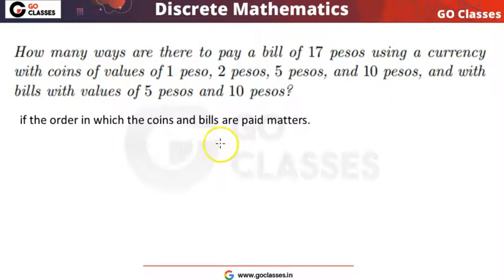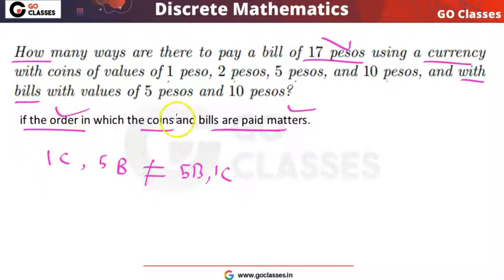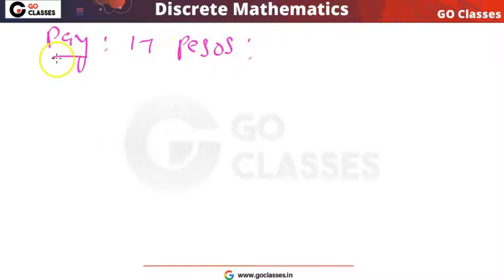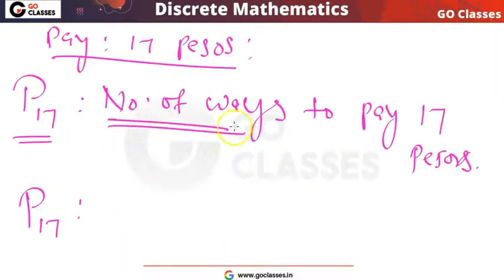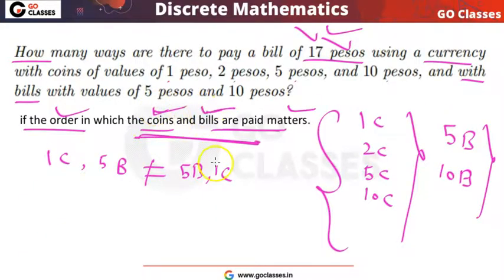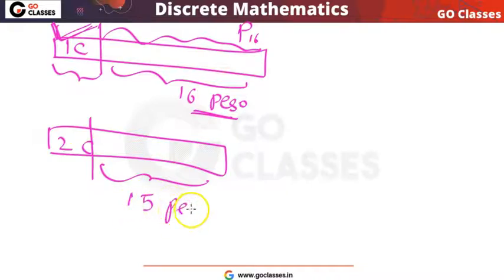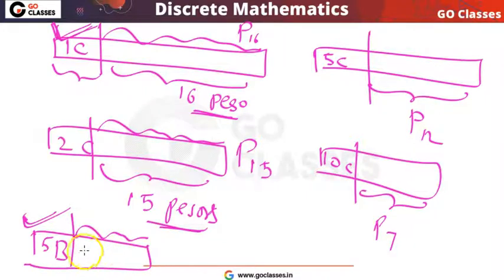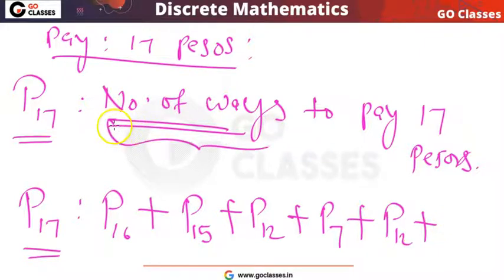Example 5 | Recurrence Relation to pay a bill of 17 Pesos using the Currency Coins | DEEPAK POONIA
Q : (Kenneth H. Rosen)
A country uses as currency coins with values of 1 peso, 2 pesos, 5 pesos, and 10 pesos and bills with values of 5 pesos, 10 pesos. Find a recurrence relation for the number of ways to pay a bill of n pesos if the order in which the coins and bills are paid matters.

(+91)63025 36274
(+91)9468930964